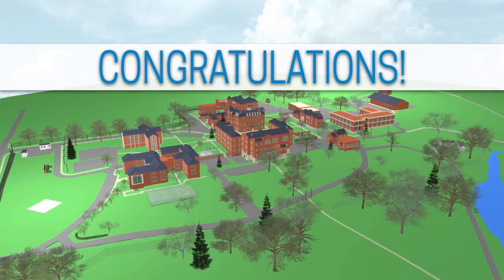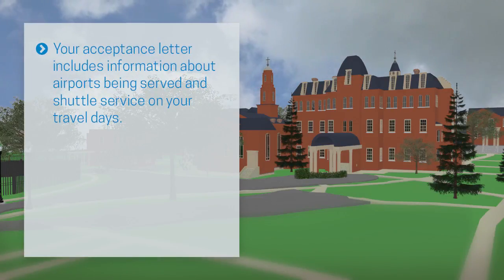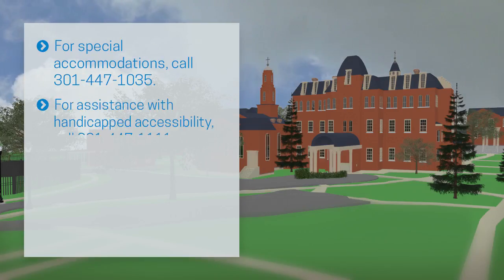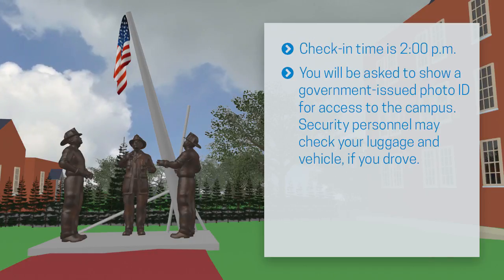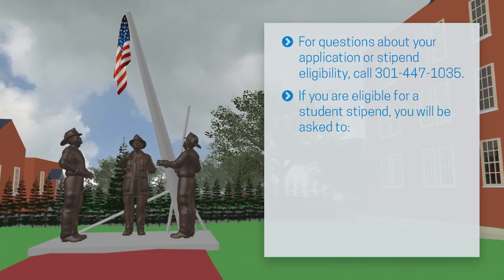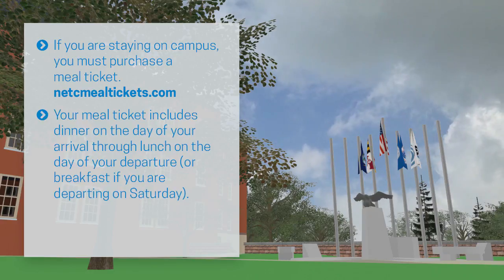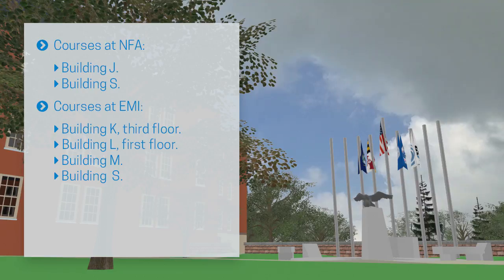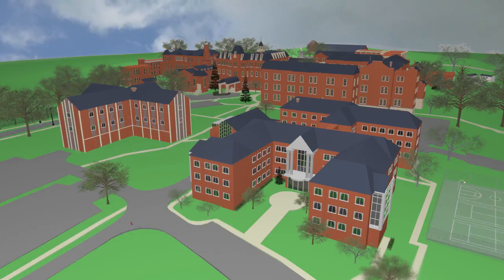National Emergency Training Center Student Orientation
This video provides National Fire Academy and Emergency Management Institute resident students with the basic information needed to attend a course at the National Emergency Training Center.